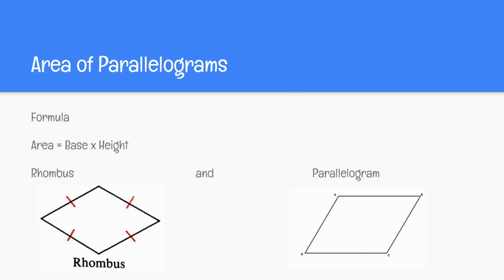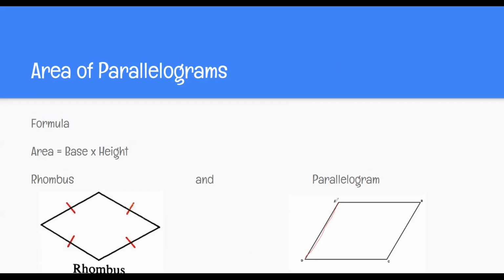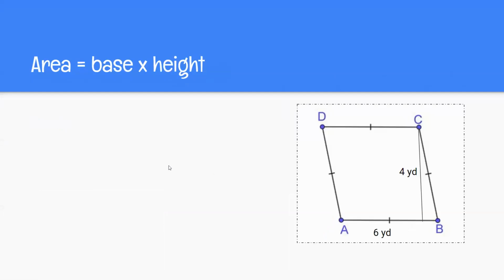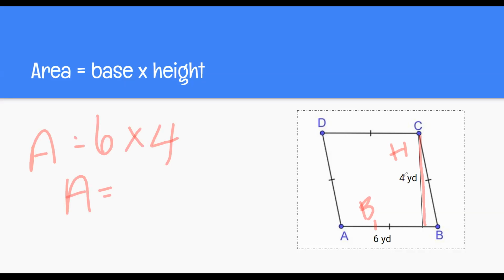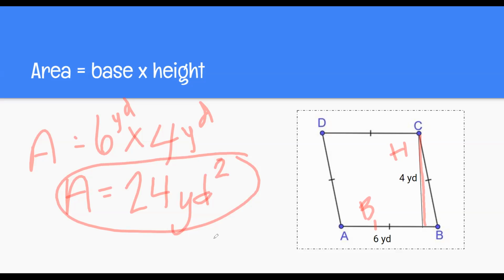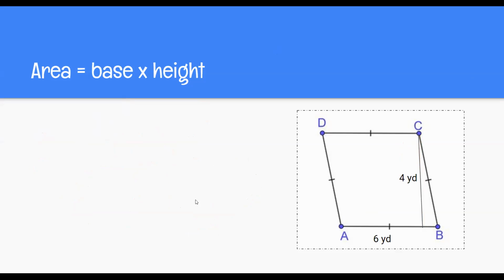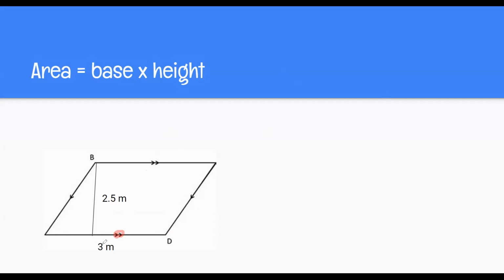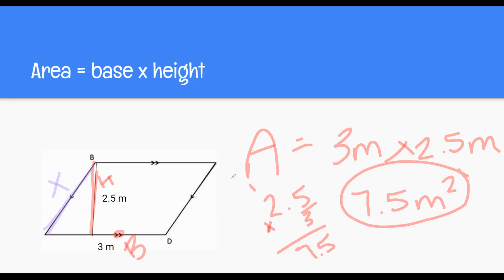14-1 Area of Parallelograms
14-1 Area of Parallelograms

Sadlier Math - 6th grade